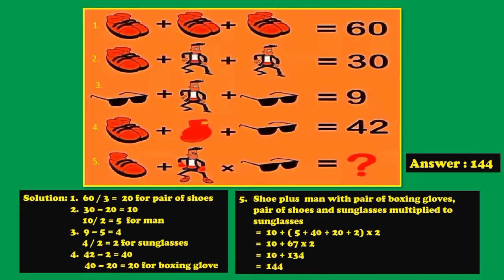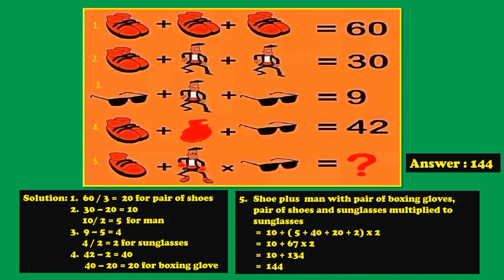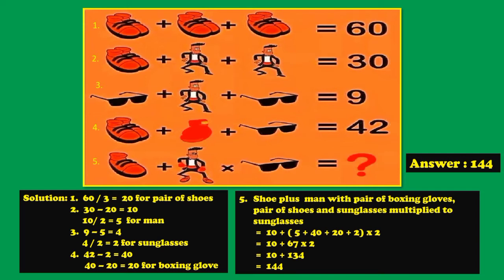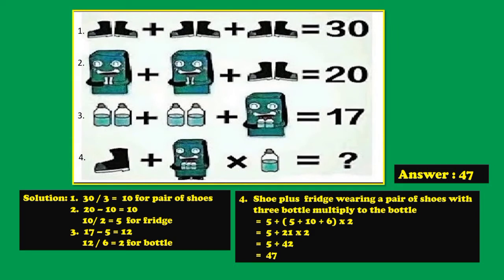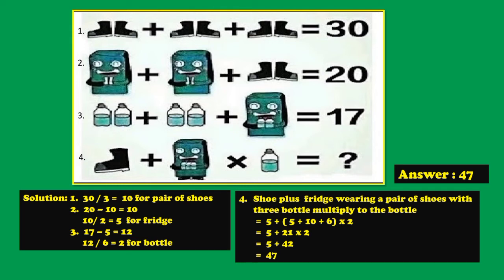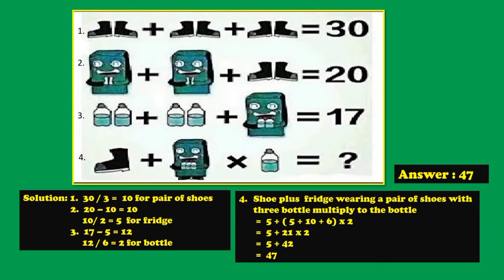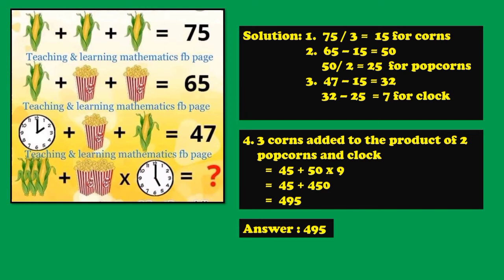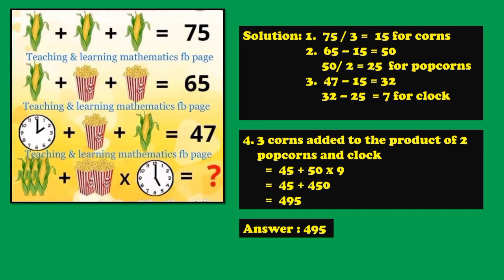viral math logic problem image in social media | viral math video | dexter coraje